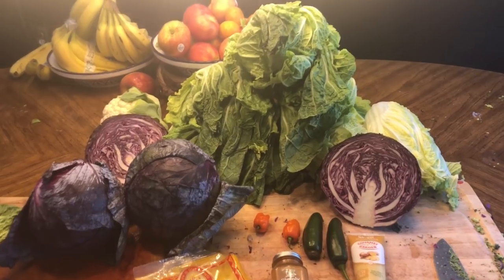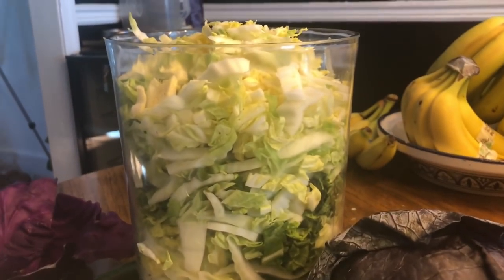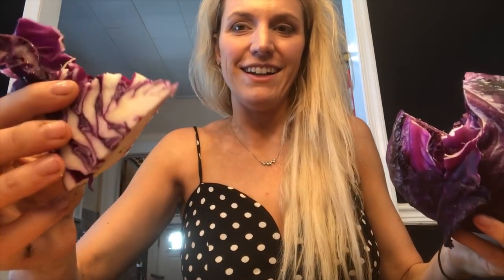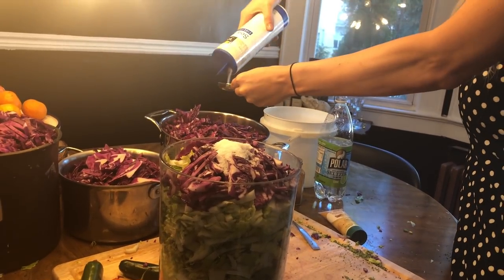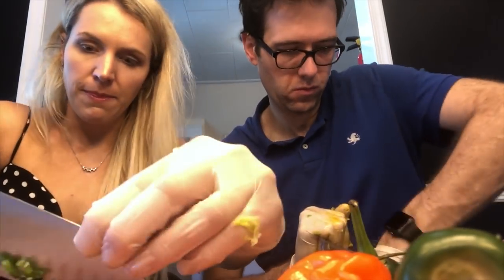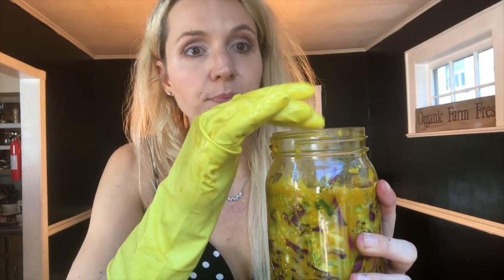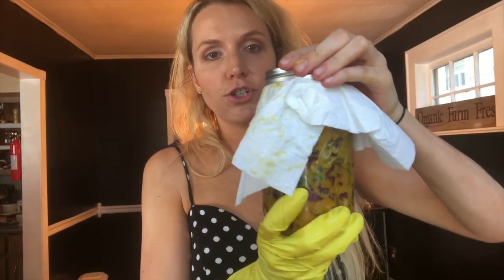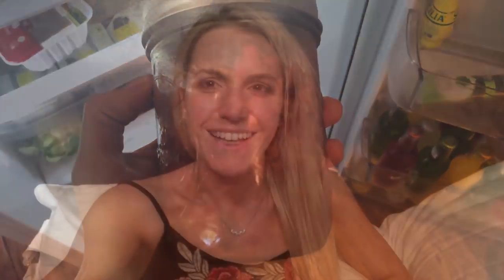How to Make Sauerkraut - Meal Prepping Fermented Foods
Hey Guys! Here's my current go-to recipe for sauerkraut. Fermented foods have tons of healthy probiotics, and I feel so much better when I'm eating them. I made two weeks worth of this when I first started eating kraut, then the following weekend made one week's worth - that way by time I eat some of it, it's been fermenting for over a week, and tastes better I think. But you can make one week's worth and enjoy it 4-5 days later - no problem. NOTE: the recipe I follow in the video shows the general process well, but I used too much turmeric and I forgot to show that I also like to add BEETS for color. The below instructions show my current favorite recipe. In this video and in general I use about 3x the amount of ingredients shown below to make a really LARGE amount, but this recipe is for a more manageable starting batch.

» Excellent Free Webinar: Three ways the brain blocks weight loss and how to rewire your brain to control hunger cravings
» Free report: 3 huge mistakes everyone makes when trying to lose weight

BOMB ASS KRAUT RECIPE:

Yield: ~10 pint-sized mason jars of sauerkraut, depending on the size of the cabbage.

Ingredients

Produce Aisle:
- 1 Napa Cabbage (sometimes called chinese cabbage)
- 1 Red Cabbage
- 1/2 beet
- 1 korean or daikon radish
- 1 jalapenyo, habanero, or both (if you like heat - otherwise, omit)

Condiments/Spices
- 2 tablespoons ginger paste or freshly copped ginger
- 1 teaspoon turmeric
- 1/4 teaspoon cayenne (again, only if you like it spicy)
- 1 -2 tablespoons of salt (start with one and add more if you need it to help the juices run)

Equipment needed:
- A big bowl or receptacle to mix it up in -   i often use a big pot that I cook with for stews
- Plastic/nitrile gloves
- Paper towels
- Something that seals to store the kraut in (I like mason jars)

Steps
- Remove the outer leaves of the cabbage and set aside - the cabbage you end up chopping should be kind of shiny and clean - looking, but don't wash it, it has good bacteria from the soil on it that will help the fermentation process.
- Remove the cores of the cabbage and compost or discard
- Chop up the two types of cabbage in thin slices (I like to mix them up, but you can also create separate batches for a different look) place into a large bowl -
- chop the beet into small pieces or slices, add to the pot
- slice the radish into small pieces, add to the pot
- slice the jalapenos and habaneros (if using) USING gloves (or your skin will burn), and set aside (don't add to the pot yet)
- Add the salt
-Start kneading and squeezing the mixture in the pot. You may want to wear latex gloves to keep your hands clean, but the salt and juices also help give the hands a youthful glow - it may sting a little as it exfoliates!
- You want the cabbage to release it's juices so that it covers the lettuce. You probably need to knead it for 5-10 min
- Add the gingerpaste, turmeric, cayenne, and jalapenos/habaneros (if using) and knead (using gloves) for another few minutes
- Transfer the kraut to mason jars, leaving at least an inch and a half on top
- Push the kraut down below the water line of its juices
- Take the discarded outer leaves and tear them into smaller pieces and fold them into the tops of the mason jar - this acts as a weight to keep the kraut below the water line.
-Take a paper towel and cover the lid of the jar, then screw on the outer ring
- Set aside the jars in a corner of your kitchen out of the sunlight in the shade
- Leave them for a few days. Don't be surprised if the top of the paper towel looks colorful (beets and turmeric) and drenched.
- After 3-4 days, remove the paper towel and top level of outer leaves. There will likely be a little bit of mold/bubbles on top, you should remove this. The kraut which is below the juicy waterline should remain unaffected.
- Add the real lid of the mason jar and transfer to the fridge.
- Eat a few days later. It's better a week later as it continues fermenting in its juices.

Intro Music